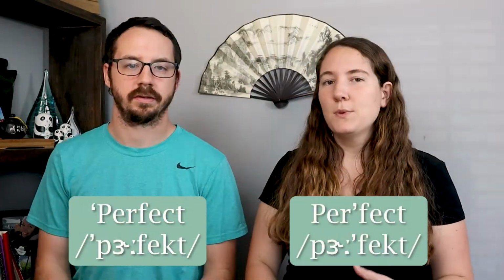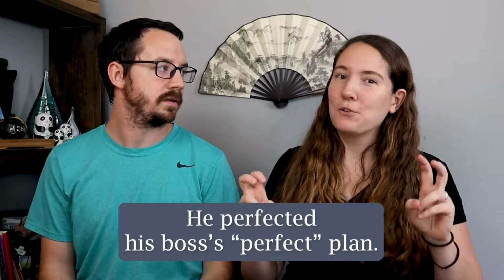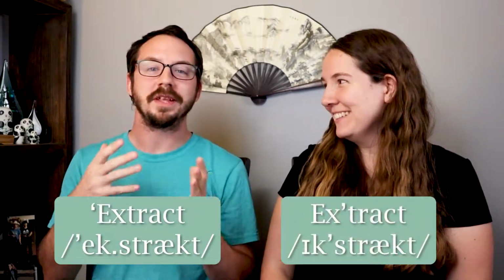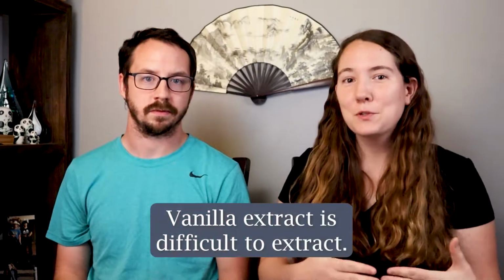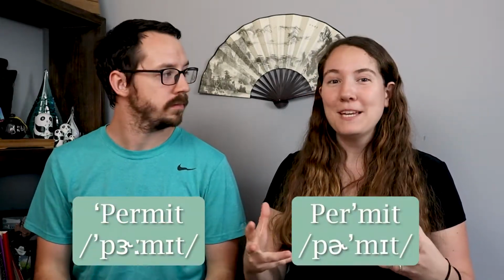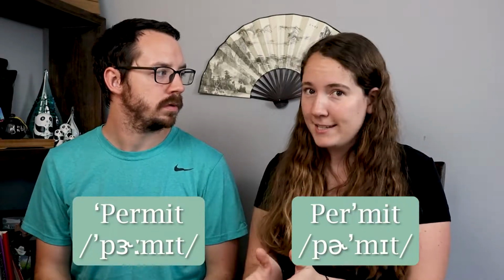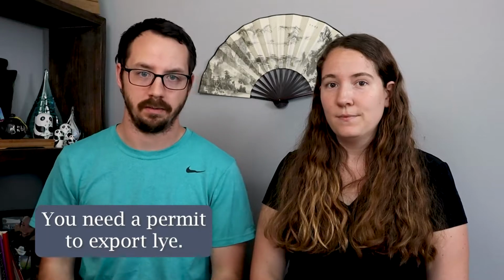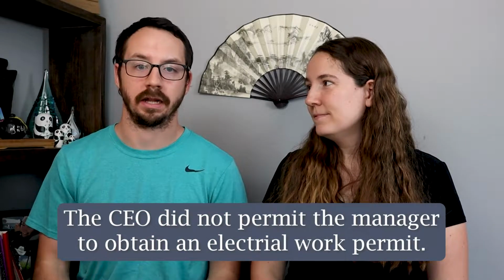8 Words Spelled the Same but Pronounced in Different Ways in Business | English Pronunciation Check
Have you ever come across words in English that are spelled the same but pronounced in two or more different ways? This English pronunciation check lesson will introduce 8 words often found in business contexts. Learning to pronounce English words correctly in context is integral for achieving English fluency.

//Chapters
0:00 What type of words are we teaching today?
2:21 How is "present" pronounced in the business context?
2:56 Is "extract" pronounced both ways in business?
3:29 Which "produce" is used most often in business?
4:04 What are two ways to pronounce "address?"
4:43 What are two ways to stress "project?"
5:19 Do businesses need a "permit?"
6:40 How do you say "reject" as a verb?
7:46 Let's repeat them all again!
8:36 Wrap up